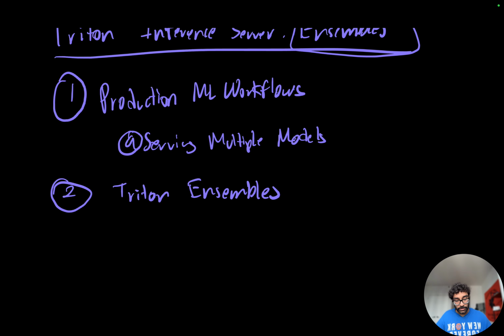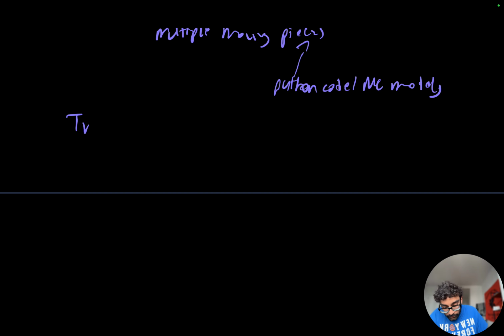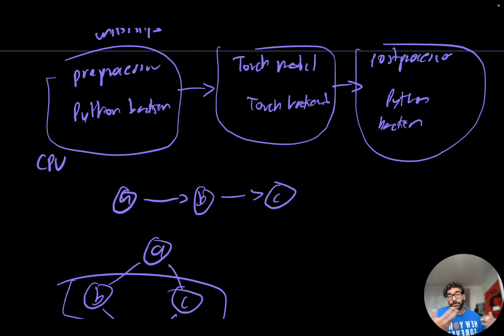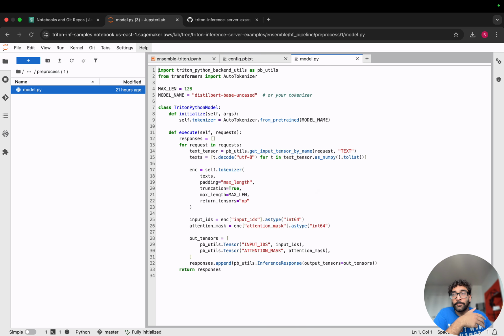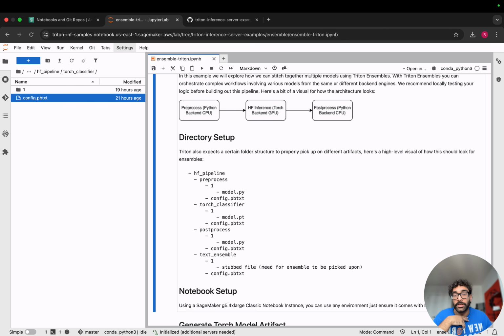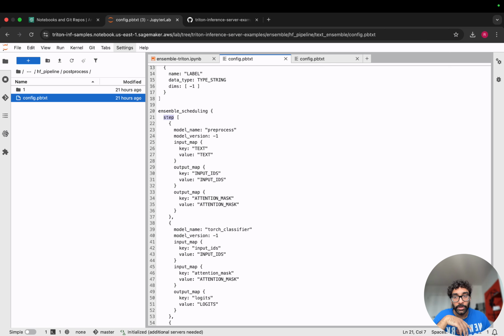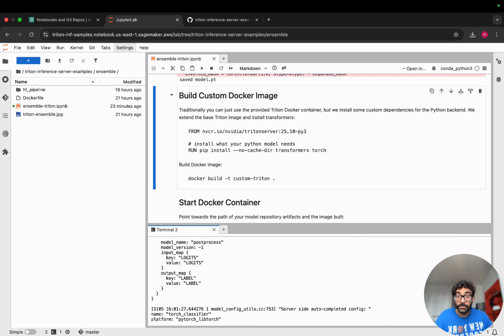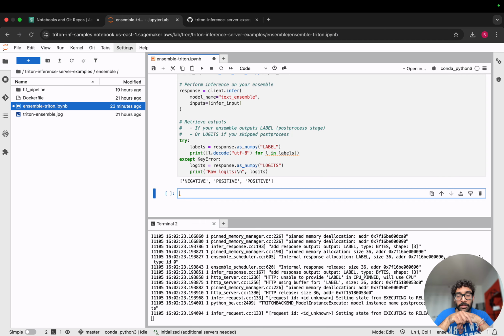Deploy Complex ML Workflows with Triton Inference Server Ensembles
In this video we explore how we can stitch together multiple models into complex workflows and deploy as a singular unit using Triton Ensembles.

ALSO apologies I realize some noise was picked up on from the iPad, messed up my mic settings a little for this video by accident will be fixed for the next video, sorry for the trouble! Please leave any questions or doubts down below or reach out directly as always.

Timestamps
0:00 Introduction
0:55 ML Workflows
2:33 Ensembles
5:00 Hands-On